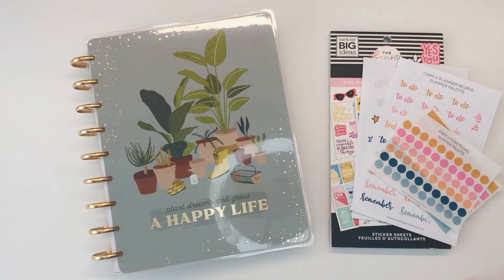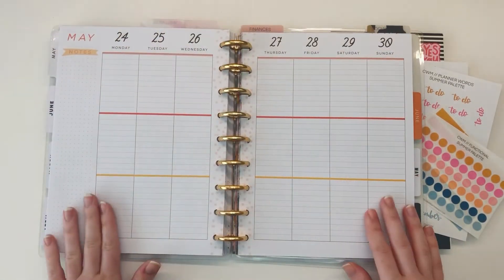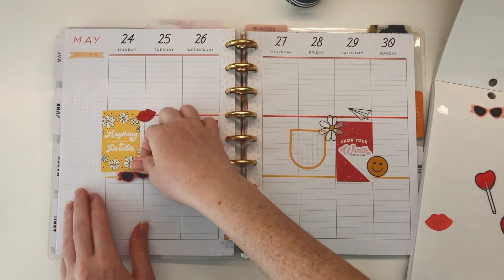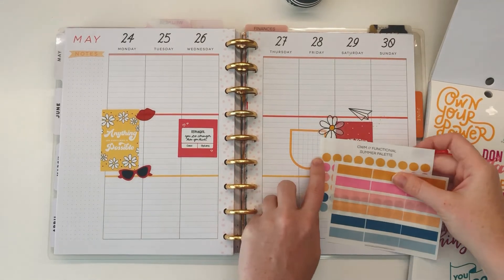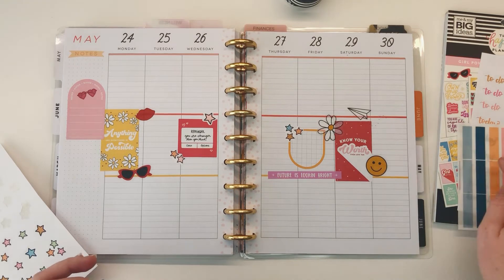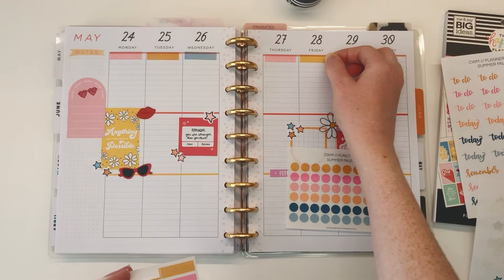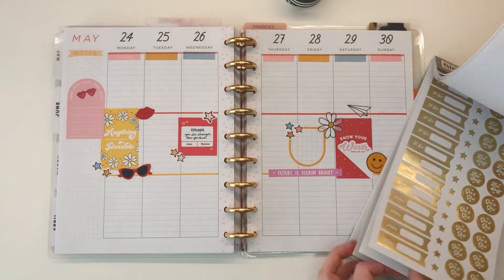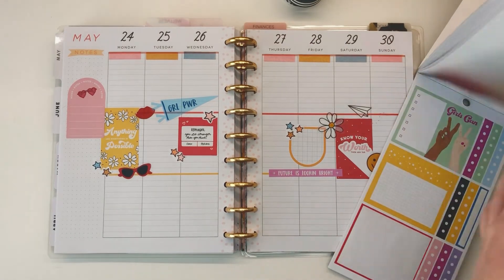Plan with Me // Lined Vertical Happy Planner // May 24 - 30, 2021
I love the retro vibes of my wellness spread this week!

**As an official Happy Planner Squad Member, I receive select product